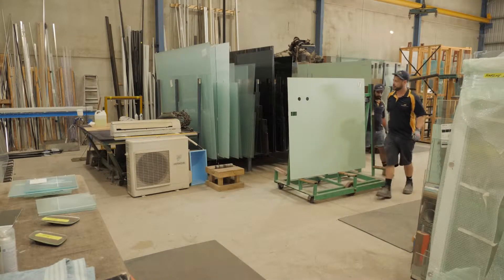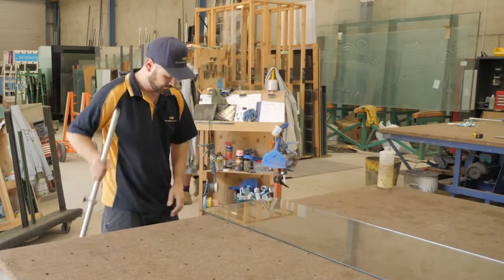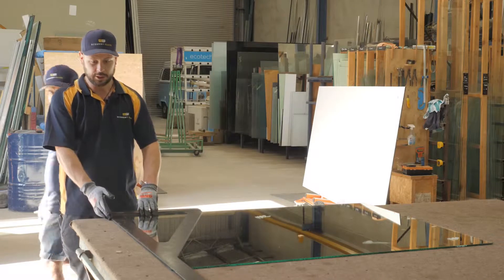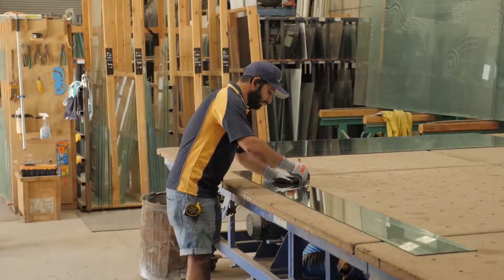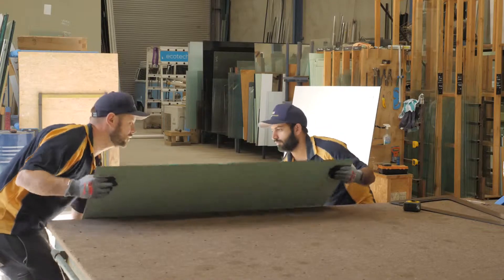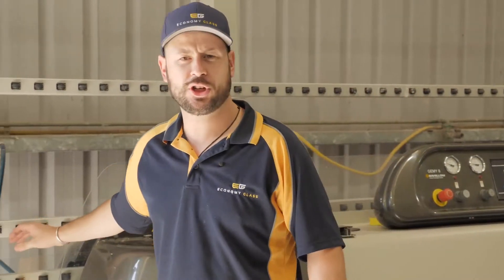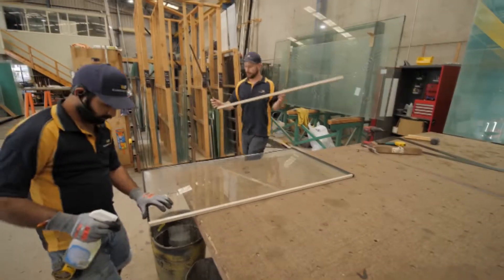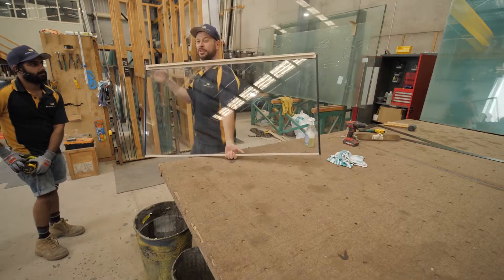The Life of A Glazier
Hey guys we had our video crew follow us in the workshop to give you a sneak peek behind the scenes in our workshop.